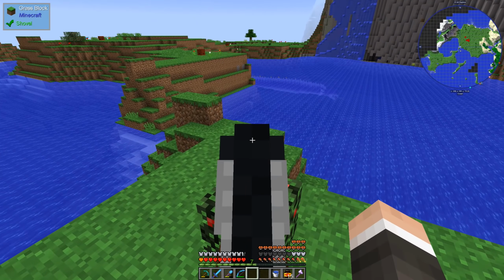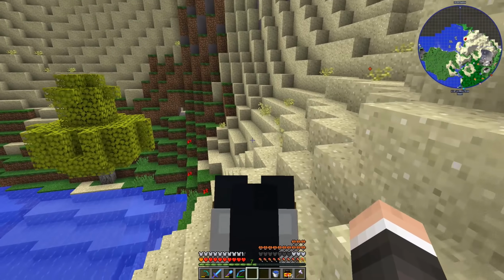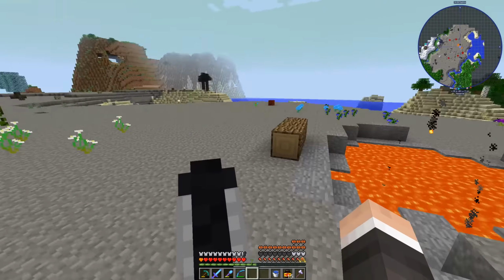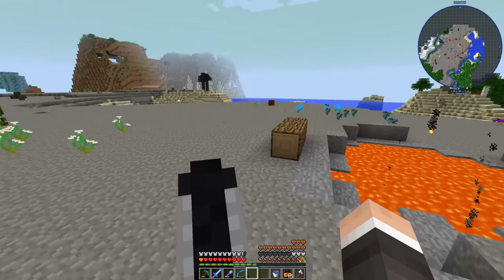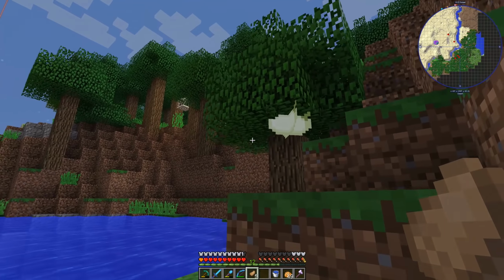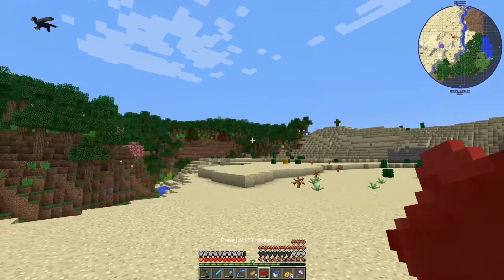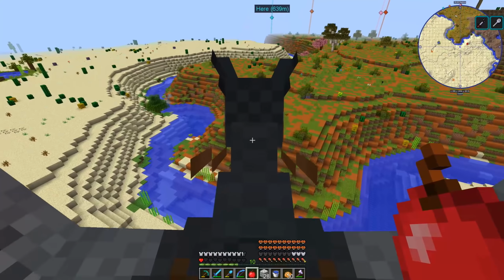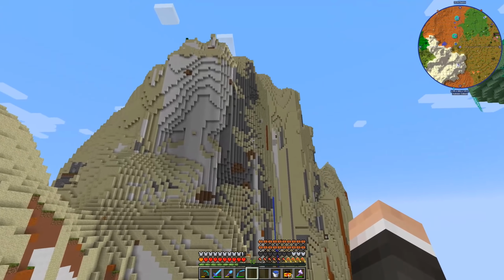Dungeons, Dragons & Space Shuttles :: Minecraft 1.12 :: E13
Join me as I jump into Dungeons, Dragons & Space Shuttles, a magic and space modpack for Minecraft 1.12!

● xB Shirts!